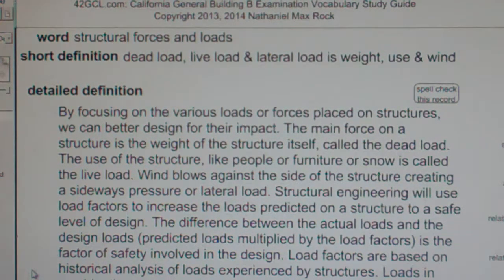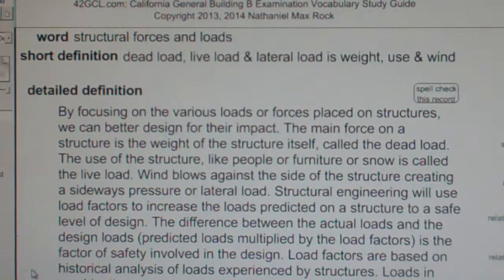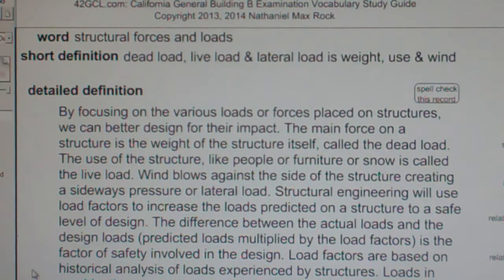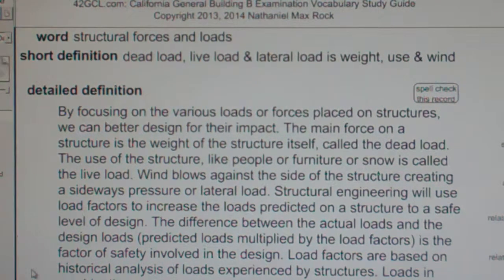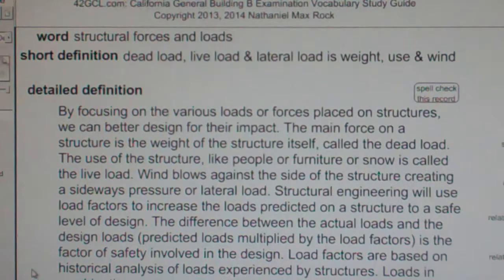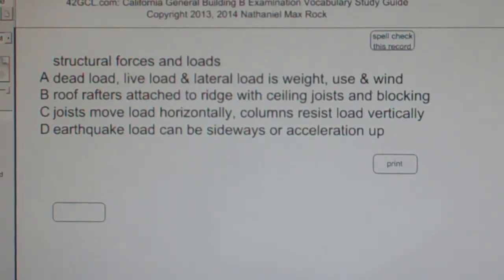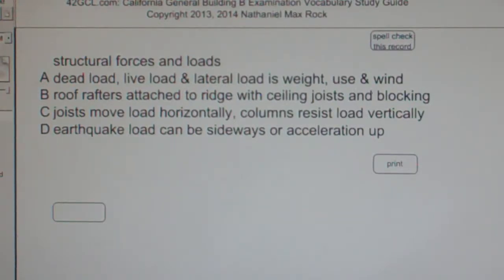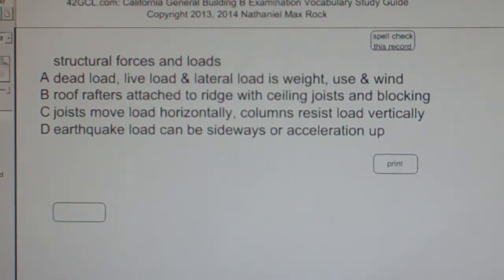structural forces and loads GCE42.com General Contractors B Building Exam Top Words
Instructions:
1. Go to GCE42.com for playlists (there are several)
2. Don't Waste Your Time -- View videos of words you DO NOT ALREADY KNOW
3. Continue to view words until you know them by heart
4. Use Multiple Choice Question to help embed word in your memory

structural forces and loads

By focusing on the various loads or forces placed on structures, we can better design for their impact. The main force on a structure is the weight of the structure itself, called the dead load. The use of the structure, like people or furniture or snow is called the live load. Wind blows against the side of the structure creating a sideways pressure or lateral load. Structural engineering will use load factors to increase the loads predicted on a structure to a safe level of design. The difference between the actual loads and the design loads (predicted loads multiplied by the load factors) is the factor of safety involved in the design. Load factors are based on historical analysis of loads experienced by structures. Loads in combination can cause problems to be compensated for, for example, if a lateral load can sway a structure enough to move the dead load off the carrying capacity of the columns (called eccentricity and produces a moment load), then the dead loan can cause the structure to fail. The main structural forces acting on a structure are dead load (the weight of the structure), live load (the use of the structure) and lateral loads (sideways forces).

A dead load, live load & lateral load is weight, use & wind
B roof rafters attached to ridge with ceiling joists and blocking
C joists move load horizontally, columns resist load vertically
D earthquake load can be sideways or acceleration up